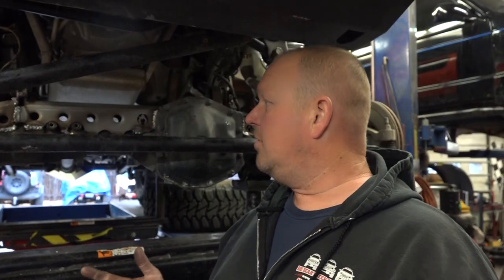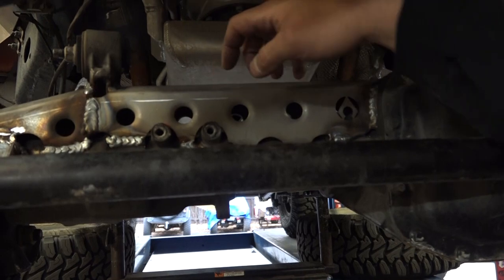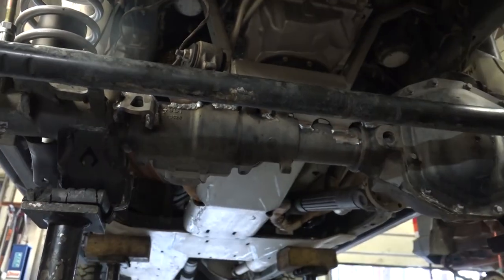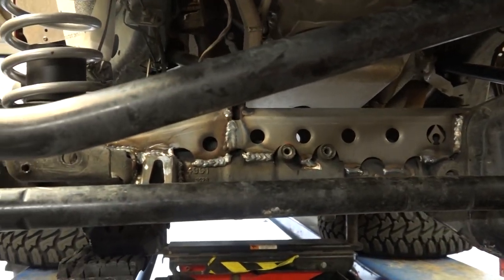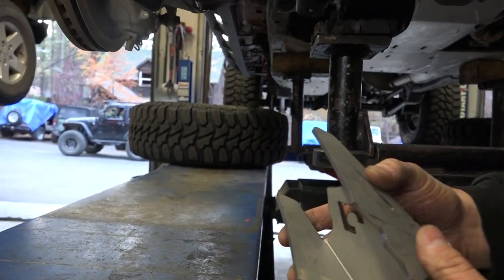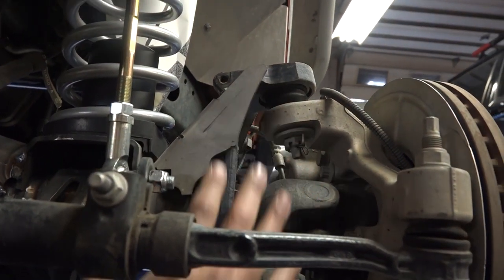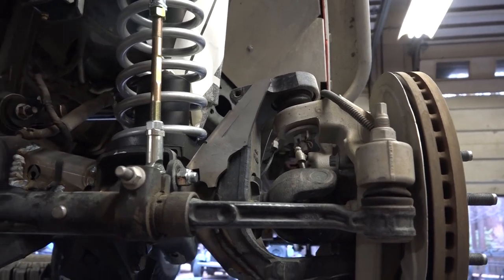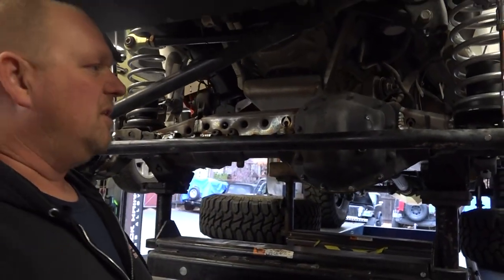Keep That Axle Straight Strengthening the front axle on a Jeep Gladiator or Wrangler JL Dana 44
Axles on Jeeps are not strong for more extreme off roading situations. The axle housings tend to bend when wheeled hard in rough terrain. An axle truss greatly increases the housing strength and reduces the possibility of bending from heavy impacts. Quinn Thomas from All J Products in Big Bear Lake, CA shows us the Artec Industries JL APEX Front Axle Truss.